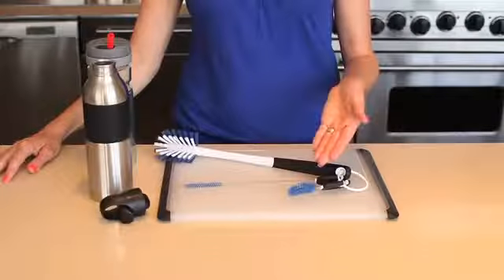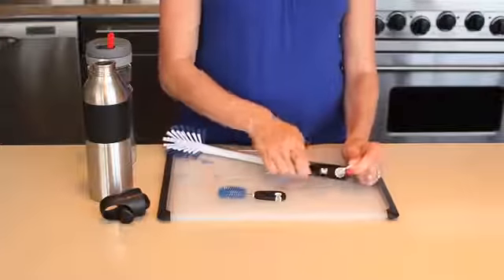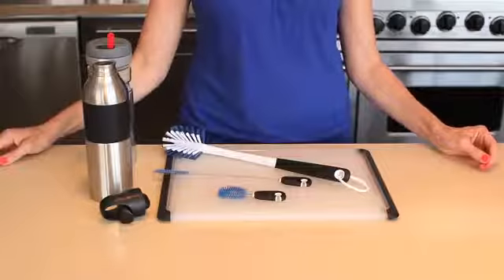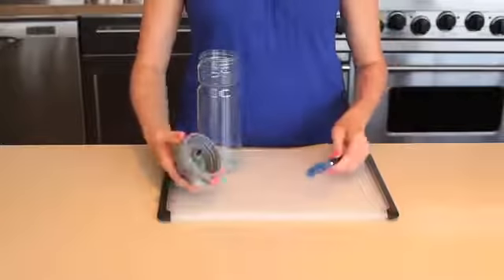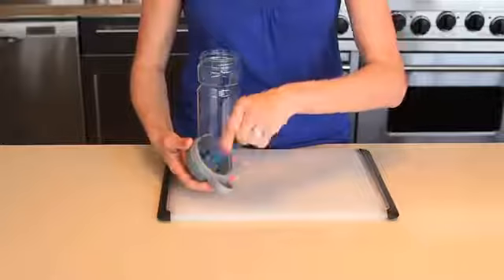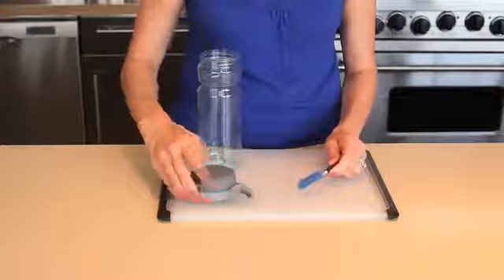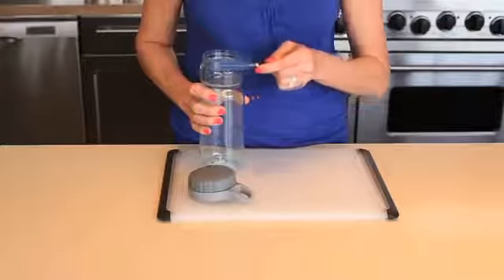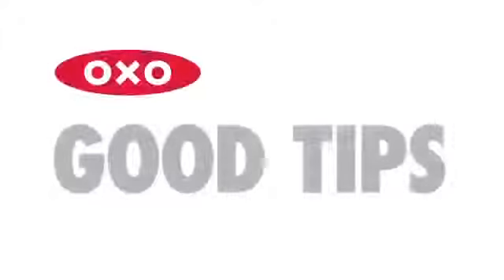Set of 3 brushes for bottle cleaning, nylon - OXO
Set of 3 bottle cleaning brushes, provided with threads made of nylon, OXO brand

The set includes:

1 bottle brush, dimensions 6 x 33 cm;
1 brush for cleaning re-usable straws, dimensions 0.7 x 27 cm;
1 brush for detail cleaning of lids, dimensions 4 x 10.5 cm.
The 3 brushes are provided with a ring so they can be snapped on and stored away together.